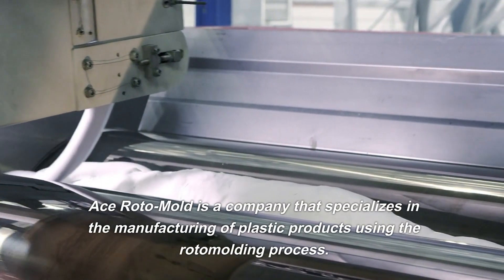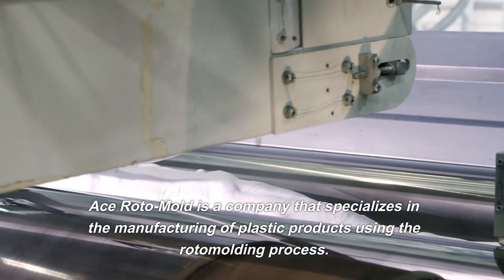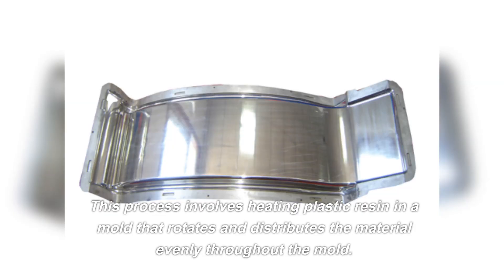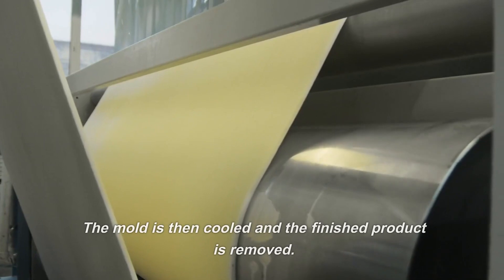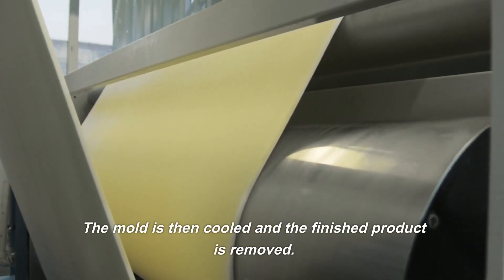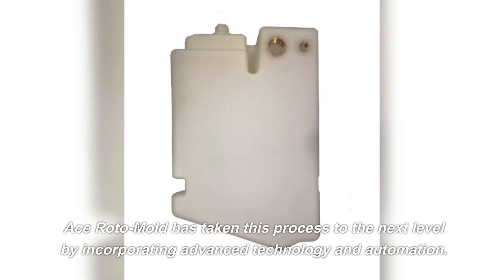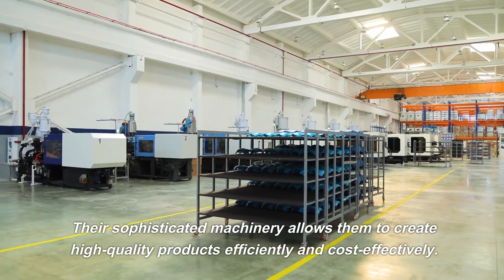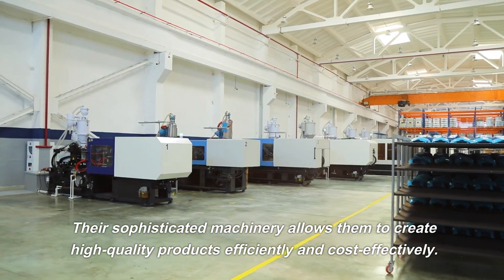Revolutionizing Manufacturing: The Impact of Ace Roto-Mold and Rotomolding Slide Mould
This video is mainly to show our products to you. Include rotomolding rotationalmolding rotomoldtank rotationalmold rotomoldingproducts and so on.

In recent years, manufacturing has seen a significant shift towards automation and advanced technologies. These changes have led to increased efficiency and cost-effectiveness, allowing businesses to streamline their processes and reduce production times. One company that has contributed to this revolution is Ace Roto-Mold. Their innovative approach to manufacturing, paired with the transformative power of rotomolding slide mould, has allowed them to advance the industry and offer unparalleled benefits to businesses.